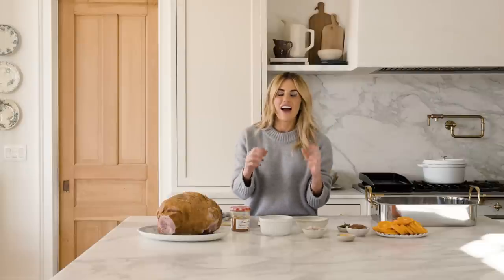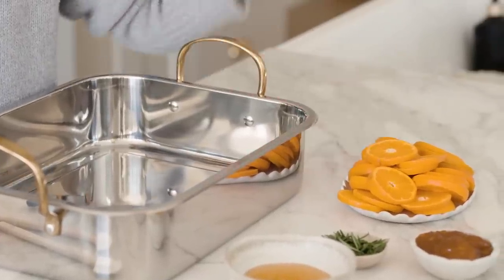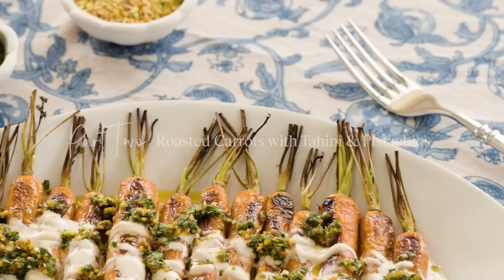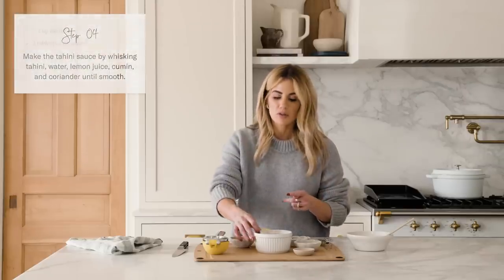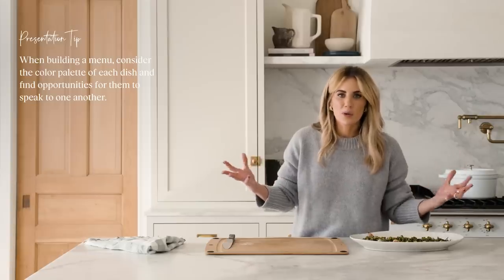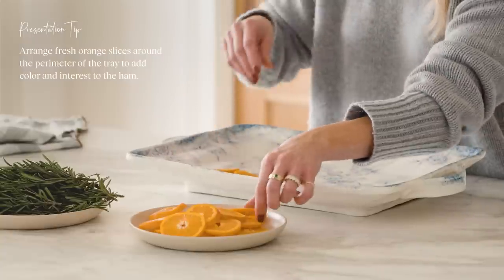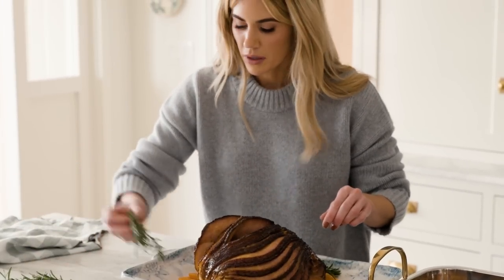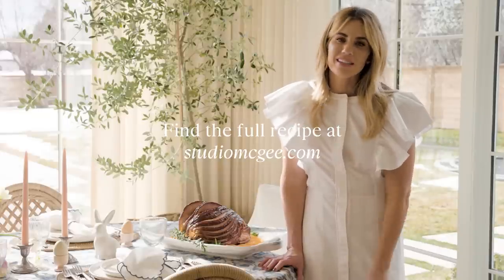Easy Dinner Menu | Citrus Glazed Ham & Roasted Carrots | Around the Table with Shea McGee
Welcome to another Around the Table with Shea McGee! Today Shea invites us to come along as she cooks two delicious recipes from her full Easter dinner menu. You can find the full menu above but in this episode Shea walks us through the Citrus Glazed Ham & Roasted Carrots with Tahini and Pistachios. These recipes incorporate Easter favorites - ham, carrots, clementines, and lots of fresh herbs and are sure to be a hit at your table this spring. They are not only delicious but are beautiful when plated, and feel both fresh and comforting all at the same time. Hope you enjoy!

Citrus Glazed Ham | Grocery List:
Cured or Smoked Spiral Cut Ham
Clementines
Apricot Preserves
Shallots
Rosemary
Honey
Dijon Mustard

Roasted Carrots  | Grocery List:
Whole Carrots
Tahini
Cumin
Coriander
Fresh Mint
Pistachios
Lemon

00:00 Introduction
00:40 Citrus Glazed Ham Recipe
03:24 Roasted Carrots with Tahini & Pistachios Recipe
07:42 Plating & Presentation Tips